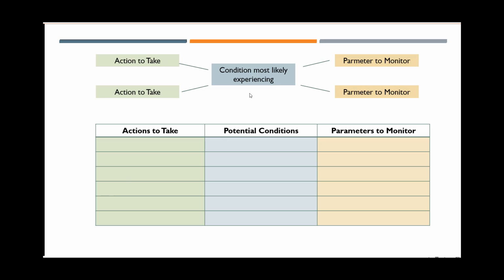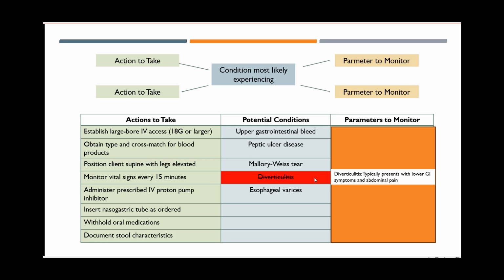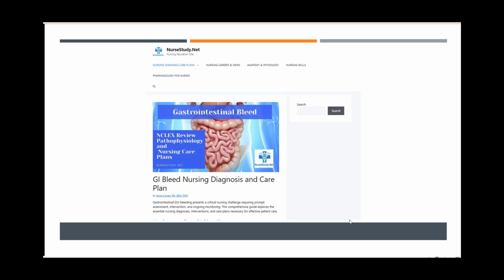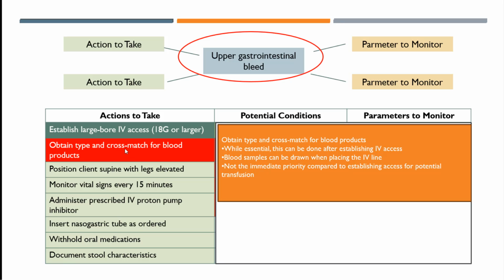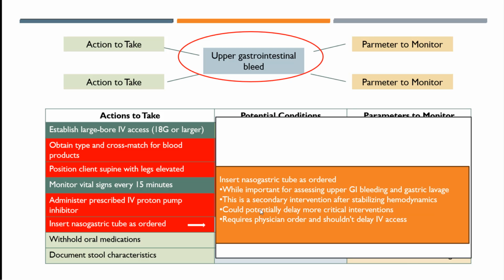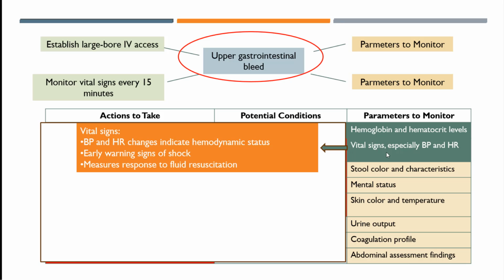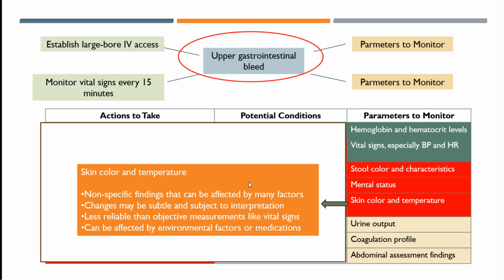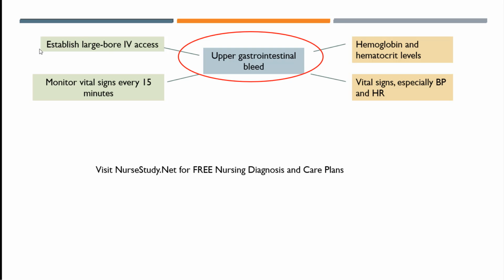NCLEX NGN BowTie Practice Quesitons Gastrointestinal- GI Bleed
​ Gastrointestinal System NCLEX Prep Questions
NCLEX Prep Questions for Gastrointestinal Disorders

NCLEX NGN BowTie Practice Quesitons
NCLEX NGN Bow-Tie Practice Quesitons

If you love listening to audiobooks on-the-go, get my Pharmacology for Nursing Students audiobook FREE with an Audible trial!

Get it FREE with an Audible trial

Nursing Resources:

Pass The NCLEX - FREE un Kindle Unlimited
Dosage Calculations Workbook
Fundamentals of Nursing
Medical Terminology Made Simple
Pharmacology for Nursing Students

Social